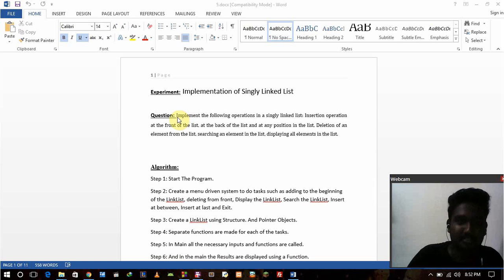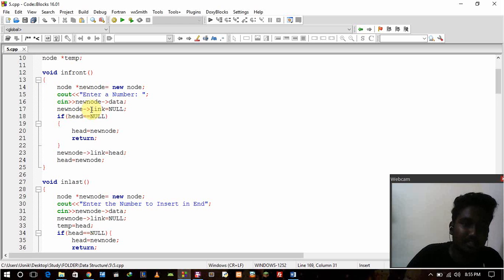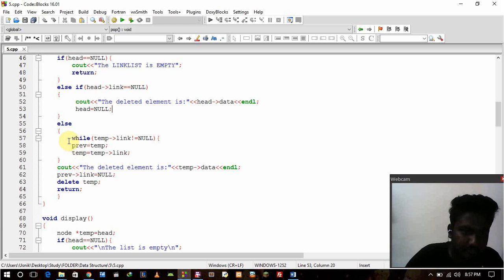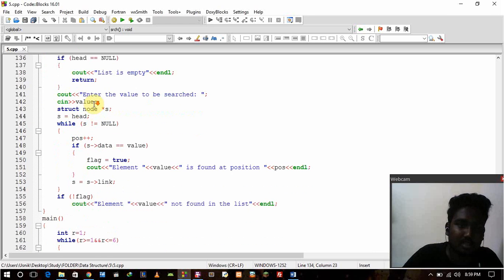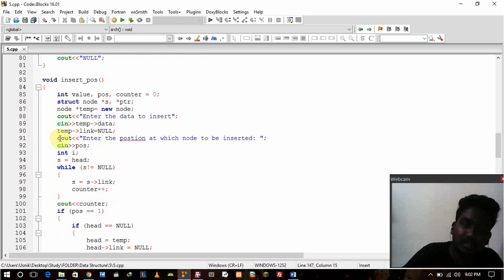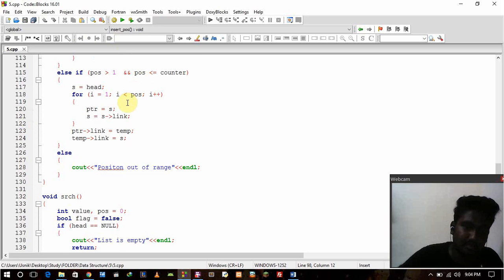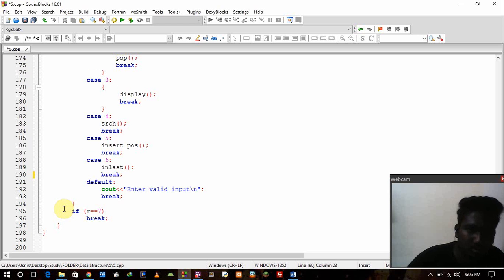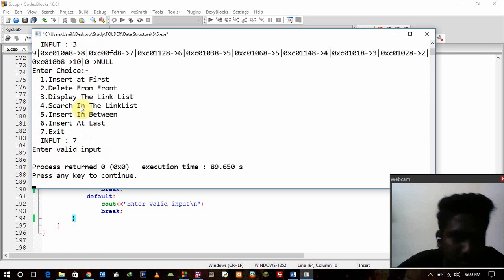Data Structure Lab Experiment 5 || Implementation of Singly Link List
Usnik Biswas
UR15CS144
Data Structure Lab Experiment 5
Batch 4